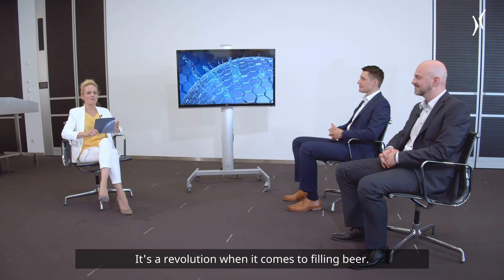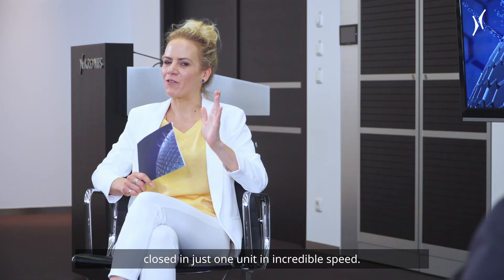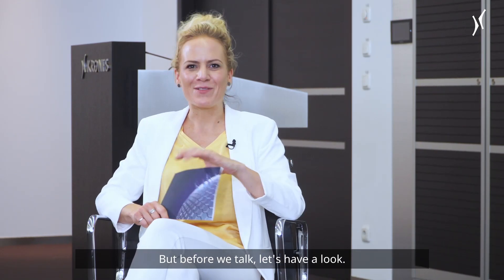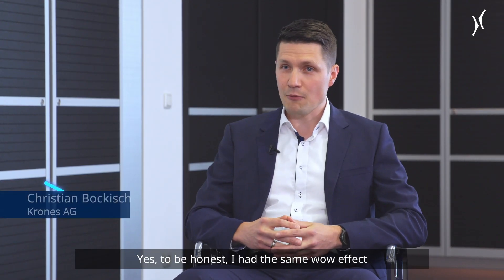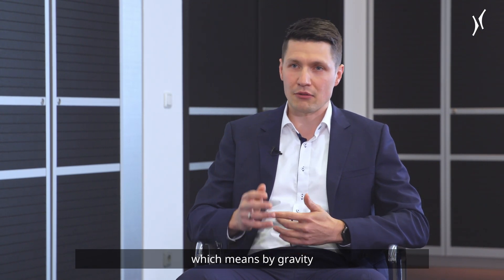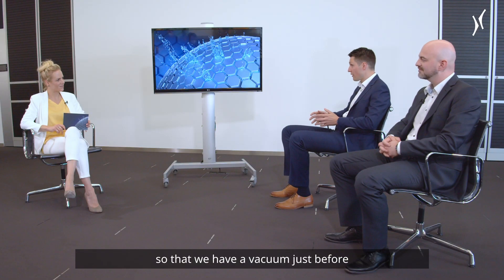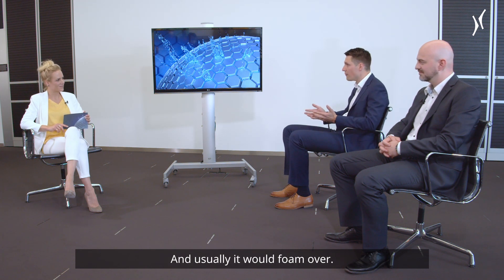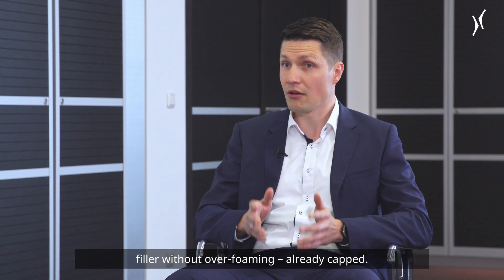The Krones Dynafill proves its worth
A revolution in beer bottling! The Krones Dynafill combines filling and capping in just one unit. Our experts Christian Bockisch and Johannes Plankl reveal how the filling system works and what advantages it has over conventional machines - and talk about recent developments.